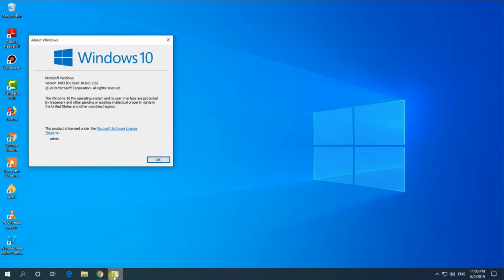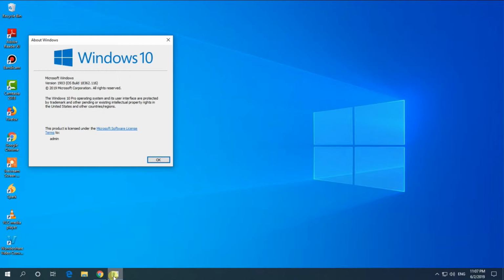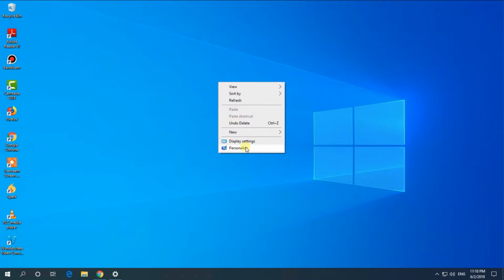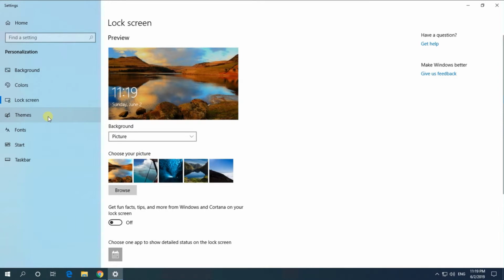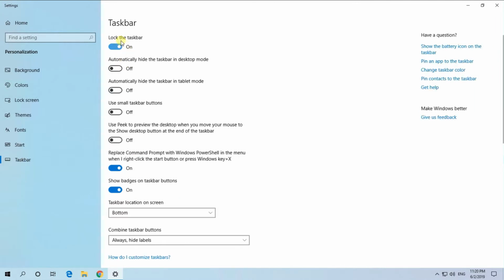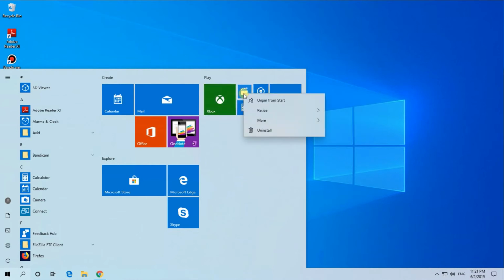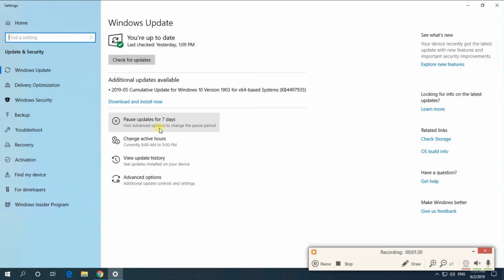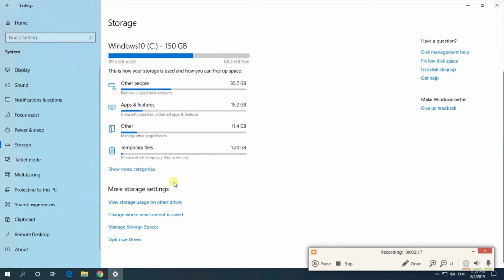My Experience and First Overview of Microsoft Windows 10 1903, 19h1 build 18362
Hey guys Welcome again to my channel technologist 24/7
Guys recently I have updated my system to windows 10 1903 official version, so guys in this video I have shared my experience about windows 10 1903, windows 10 19h1, codename is 19h1, build 18362,  & I have also given basic overview of windows 10 1903, in my previous video I told you that how to download windows 10 1903 official version, first of all I will tell you that when I updated my system from windows 10 1809 to windows 10 1903 it doesn’t affected my data & my applications & my customized settings on applications & even it doesn’t affected my web browser history cache etc. but still I will suggest you that take backup of your important data updating your system,
So guys when I updated  my pc to windows 10 1903, in this latest Microsoft windows they didn’t added so many apps & features but they really improved existing features, specially windows Security is now more secure you don’t need to  pay any more for any antiviruses software because windows defender is best for security purposes, now I am going to first overview of windows 10 1903 which I found interesting
1st thing I found interesting is graphical User interface, in windows 10 1903 graphical interface is more attractive then before, Microsoft has changed default theme in may 2019 update,
2nd   thing I found interesting is more personalization settings & options specially windows light theme which consume less resources of your system at backend
4th thing I found interesting is that now we can stop windows updates for a week for 7 days & it will not disturb you again and again if you are busy in your work

5th thing I found interesting is better storage management in windows 10 1903,

Guys It’s My request please Subscribe to my channel technologist 24/7, support us by subscribing in this channel we upload windows tips and tricks videos, windows tutorials, android, android tutorials, & lots of other informative videos,